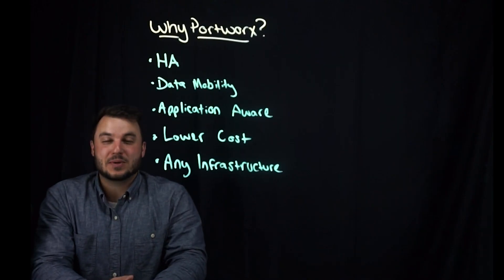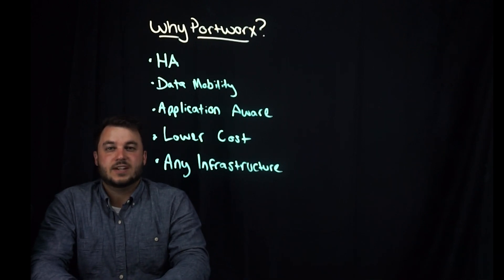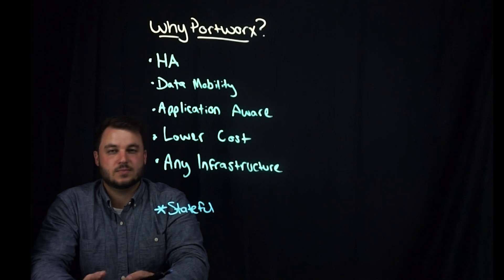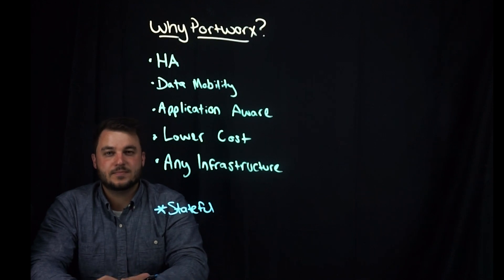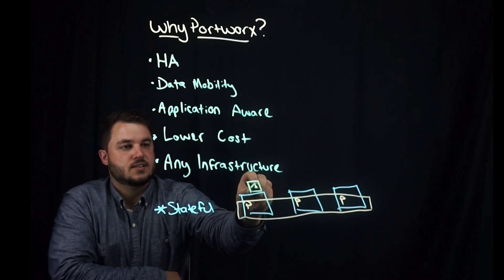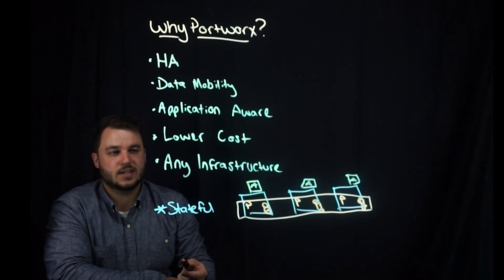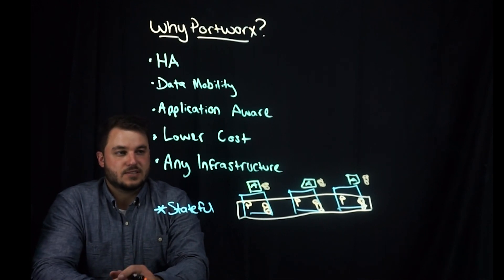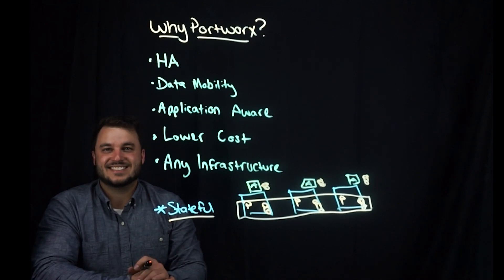Portworx Lightboard Sessions: Why choose Portworx?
Portworx is the leading container data management solution for Kubernentes. This short video will explain the Portworx value proposition along with some of the differentiating features such as data mobility, application awareness and infrastructure independence.